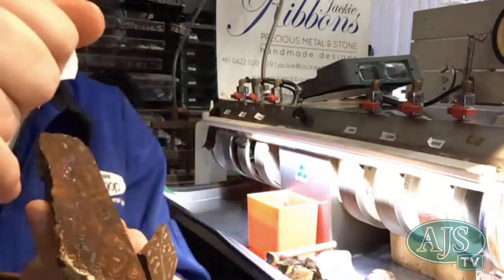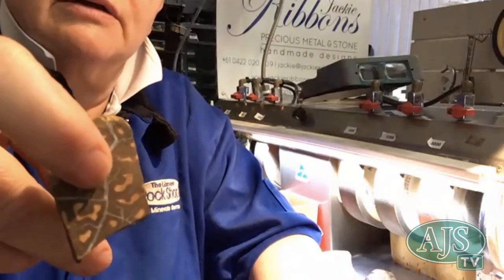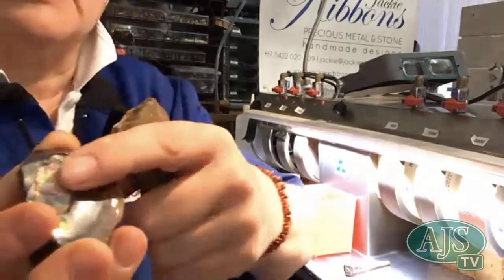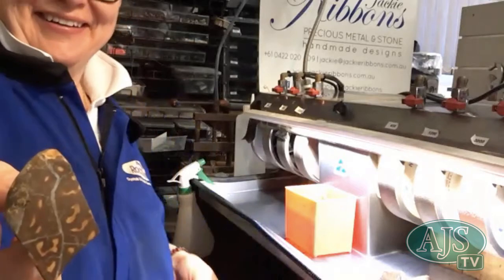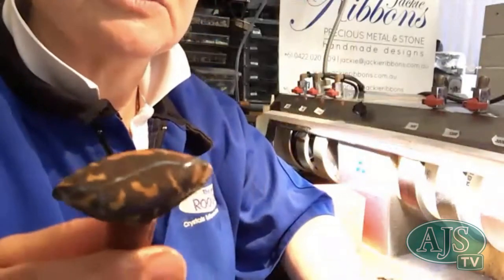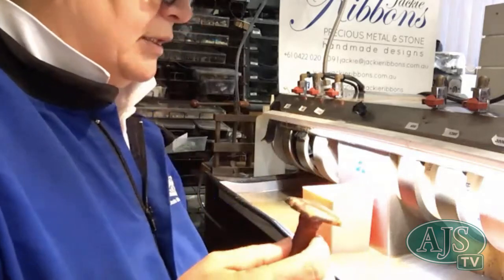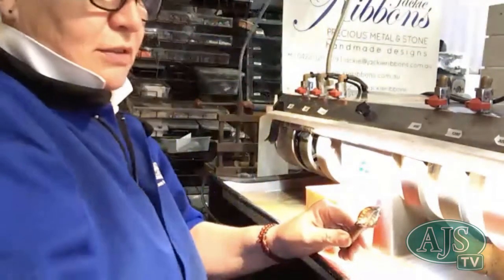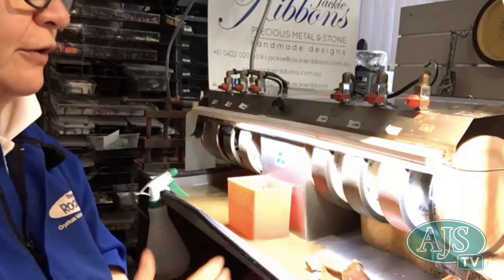How to Get the Best From Your Boulder Opals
Ep 20. Our presenter Jackie Ribbons demonstrates how to get the best from your boulder opals.